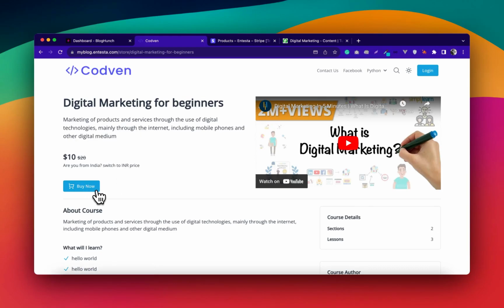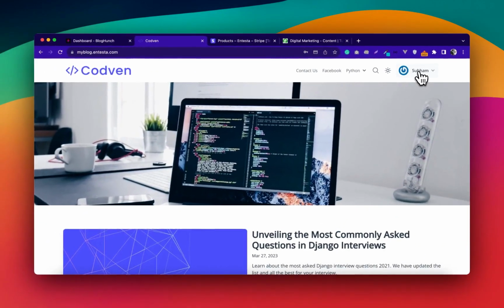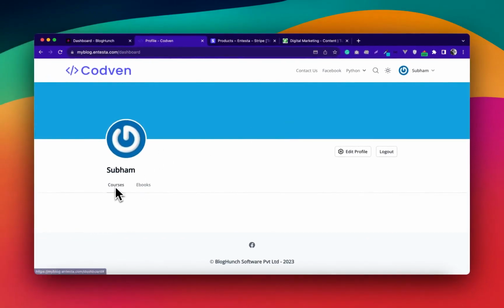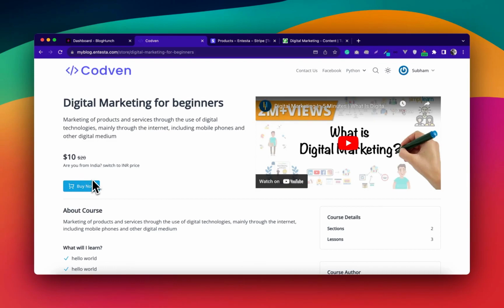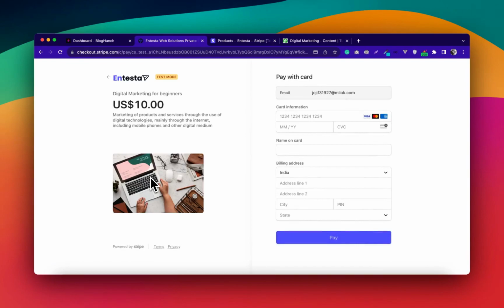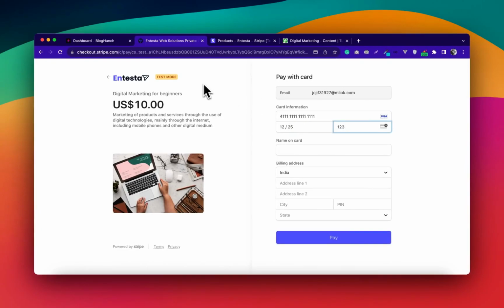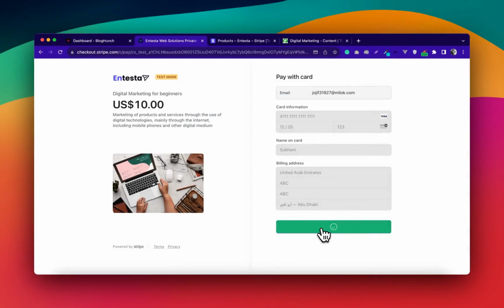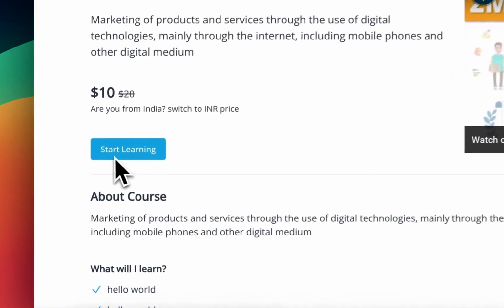Sell courses online | Learn how someone can buy courses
Learn how someone can purchase your published course and get access to it. 🙌
Please feel free to write down your queries below.❓
Also, we would love to get the feedback from community about what video we should work on next. 🙌